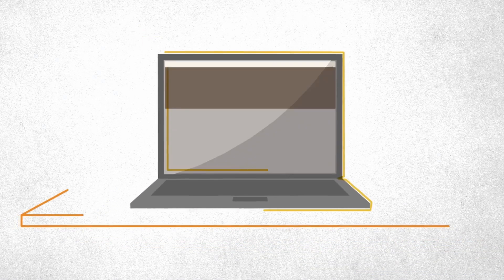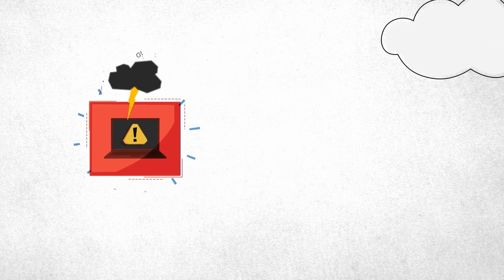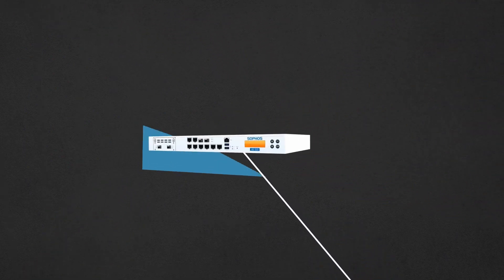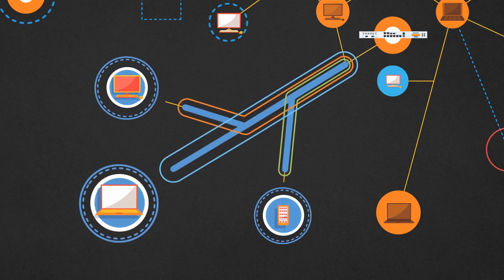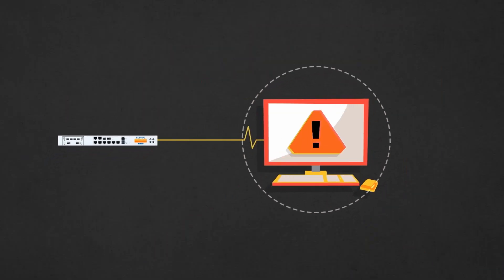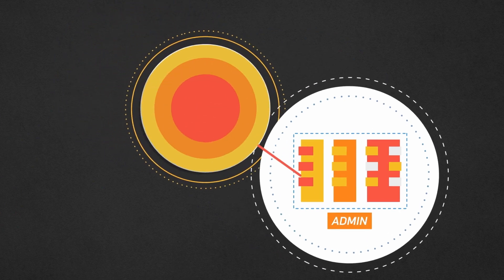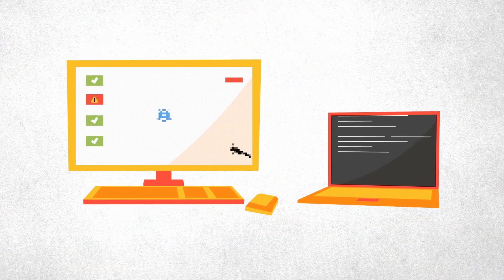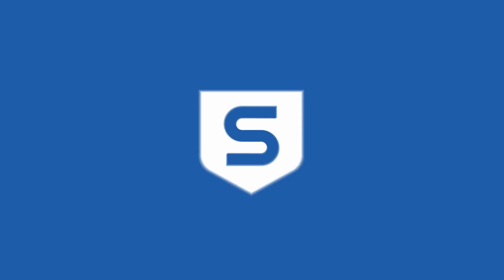Sophos Security Heartbeat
Sophos introduces synchronized security, coordinating defenses between endpoints and firewalls to enhance organizational protection against cyber threats.